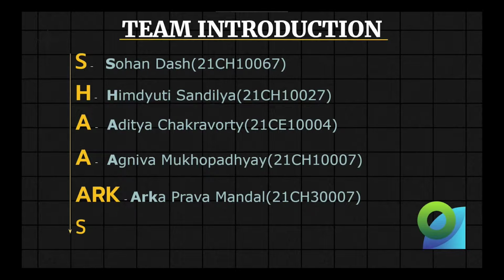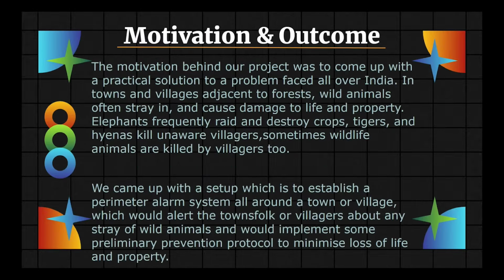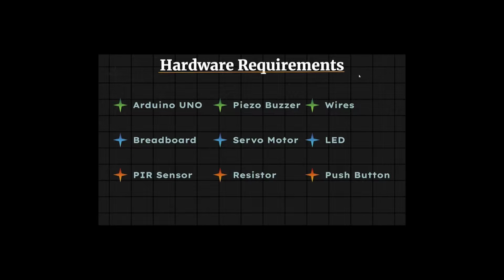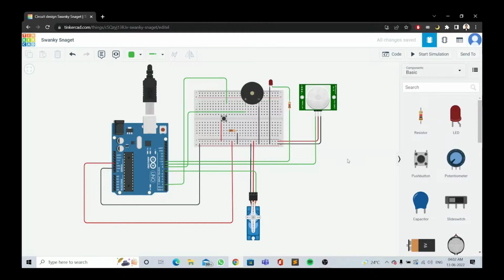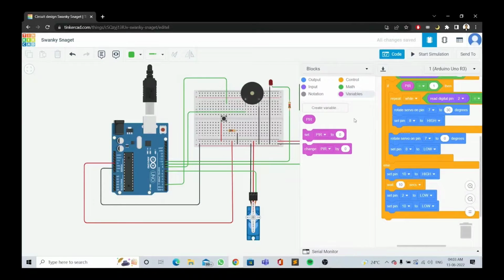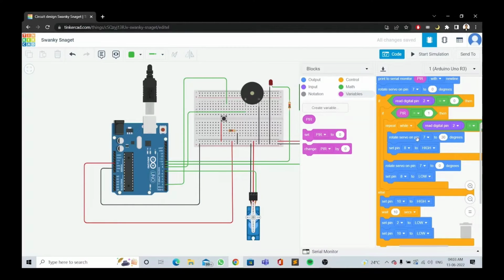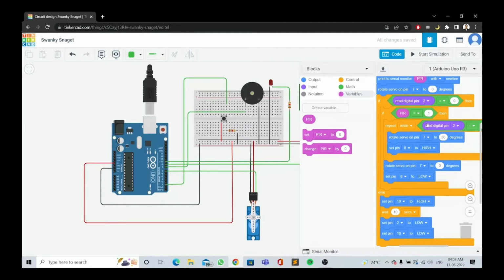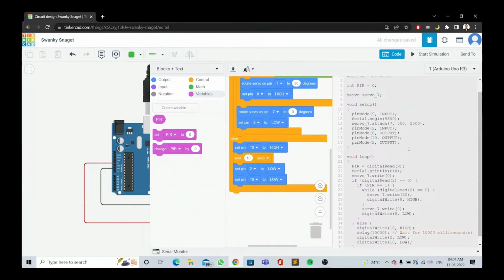DIY Assignment 4 | Team SHAAARKs | Wildlife Perimeter Alarm | IIT KGP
This is our 4th DIY assignment project. For this assignment our team has come up with a unique idea i.e., Wildlife Perimeter Alarm system. The all details about this project are discussed in the video. Enjoy the video. Cheers!!!